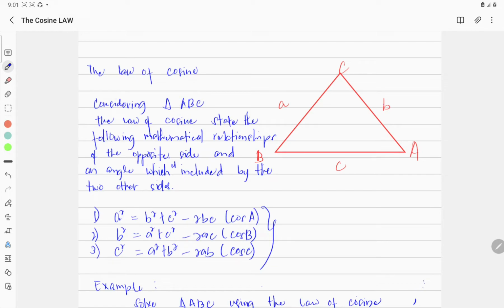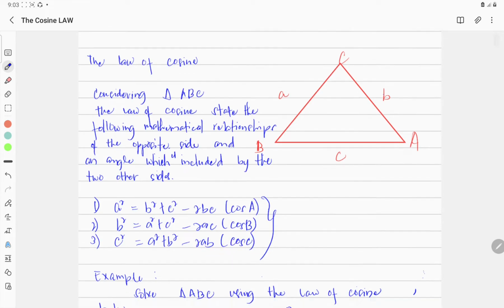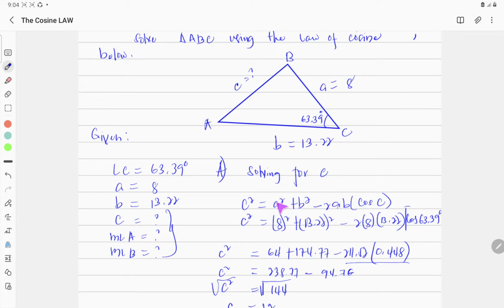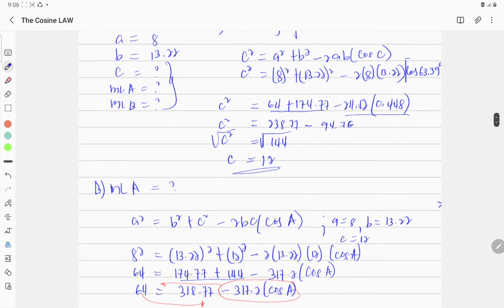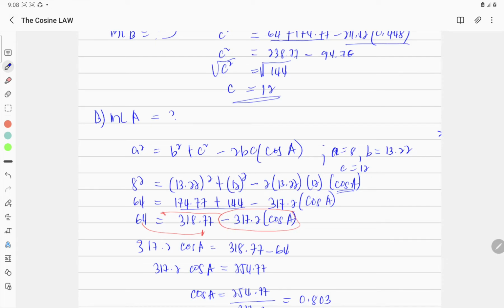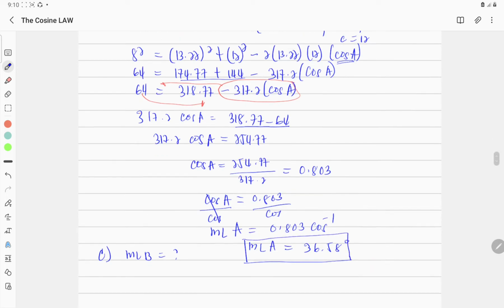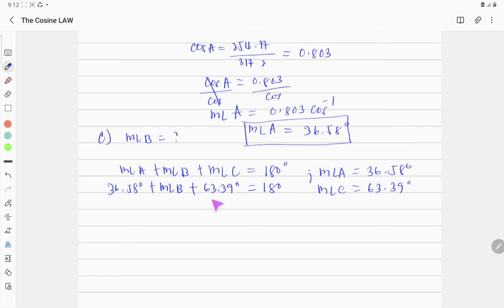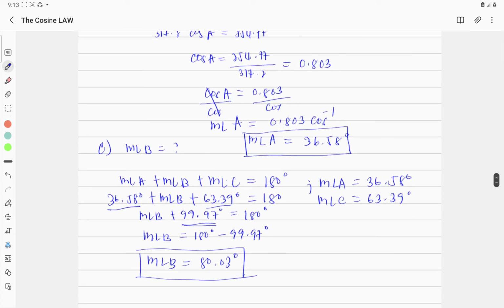12 Solving Oblique Triangle Using the Law of Cosine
Solving An Oblique Triangle Using the Cosine Law